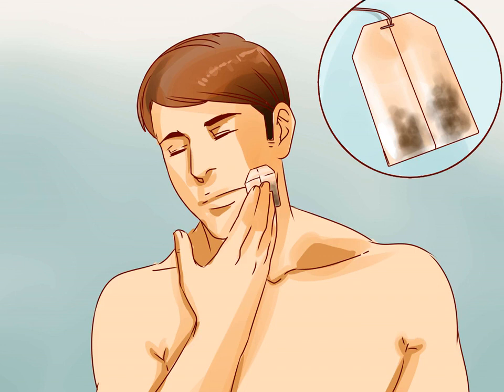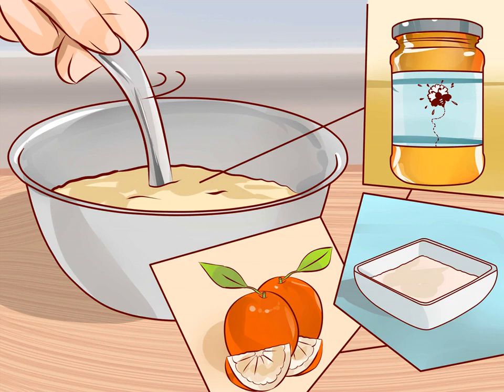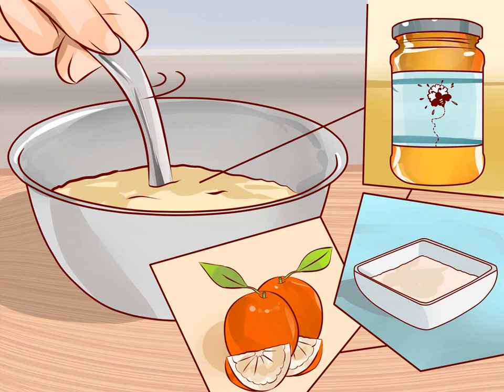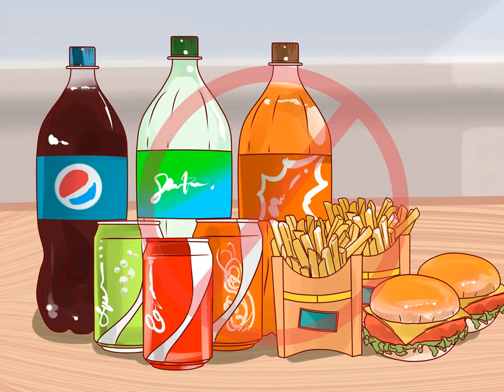How to Get Rid of a Hard Pimple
The skin is the largest organ of your body and performs a number of very important functions. Acne is a common condition that plagues the skin. Hard pimples are pimples that are hard to the touch, under the skin, and often associated with cystic acne.1 If you have a hard pimple, learn how to get rid of it.